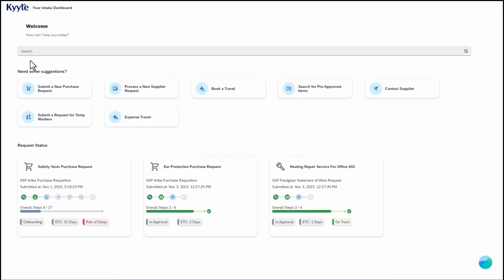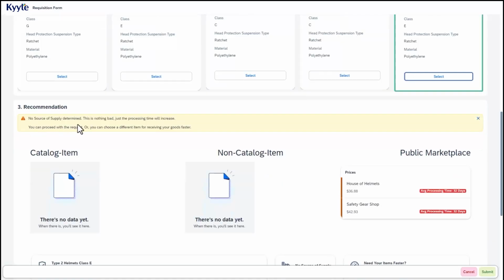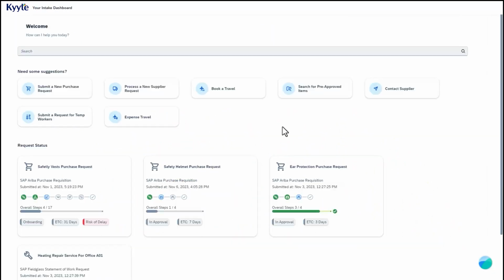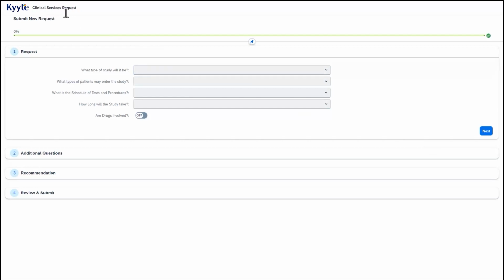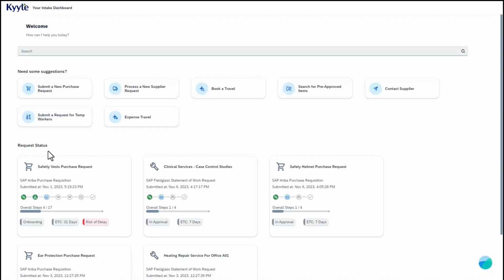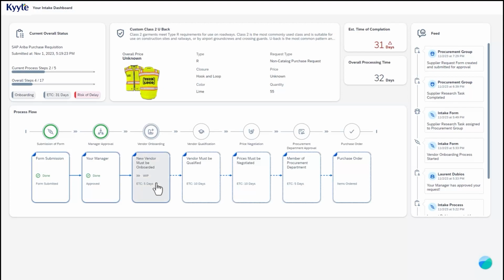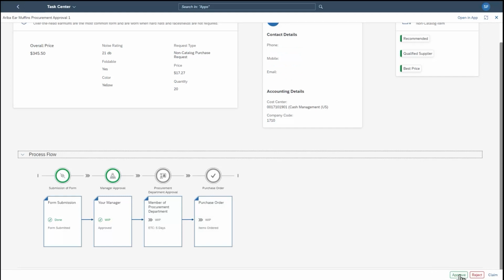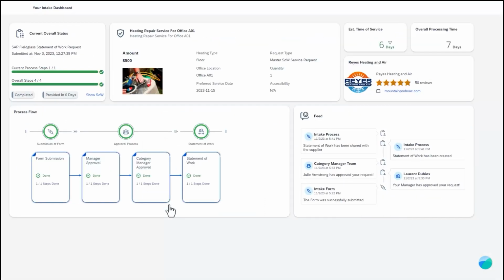Intake Orchestration Video ARC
The intake orchestration process for procurement is a centralized system that streamlines purchasing requests and approvals. It offers a single interface for stakeholders to request, approve, and collaborate on procurement, regardless of the diverse procurement landscape. This process ensures uniformity, efficiency, and transparency by guiding requests through approval workflows, facilitating collaboration, executing procurement tasks, and providing tracking and reporting functionalities. Overall, it enhances the procurement experience for all involved parties.